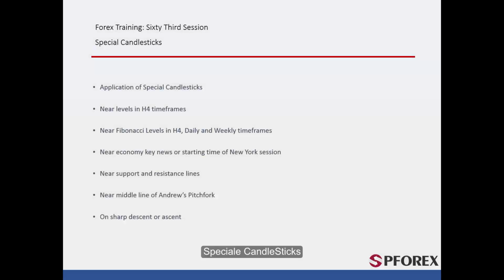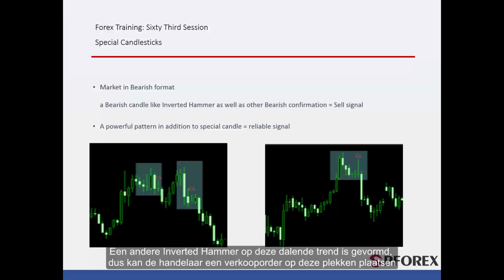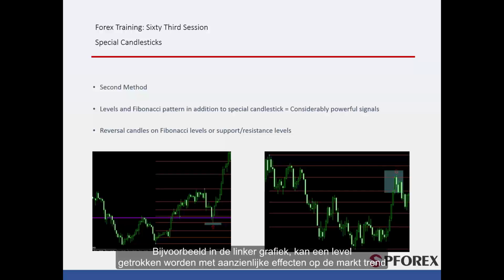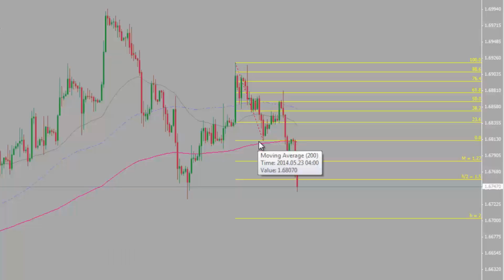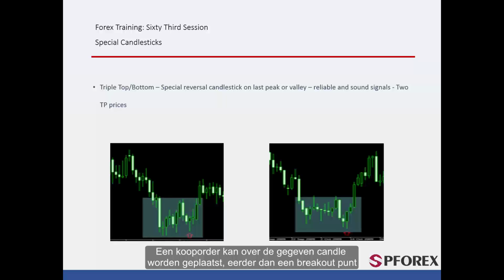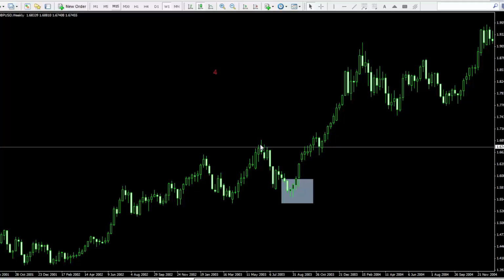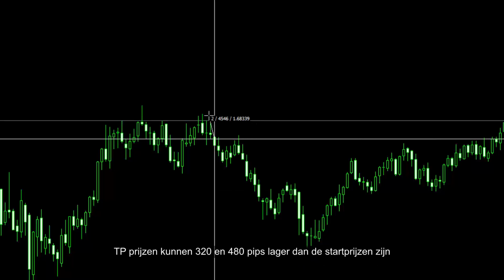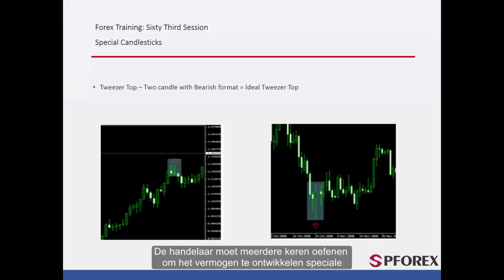63 Speciale Candlestick Patronen